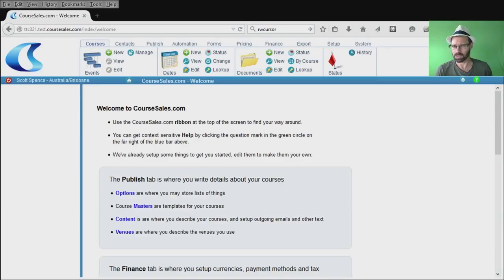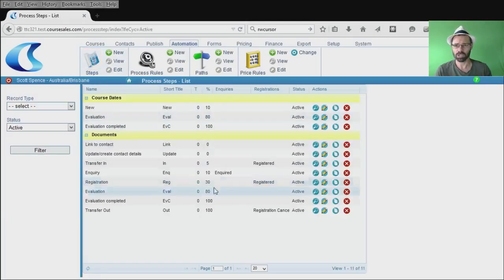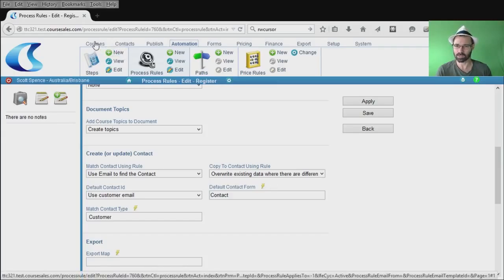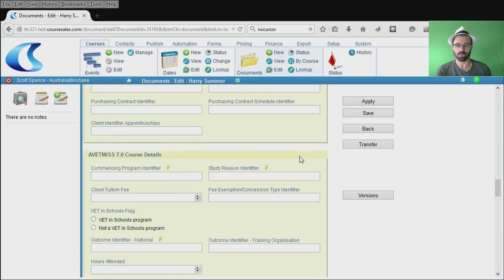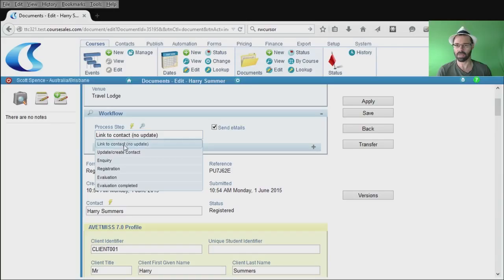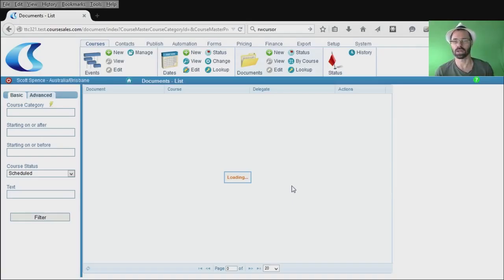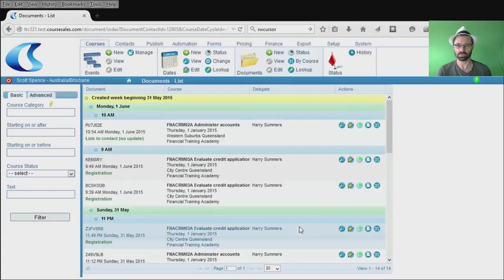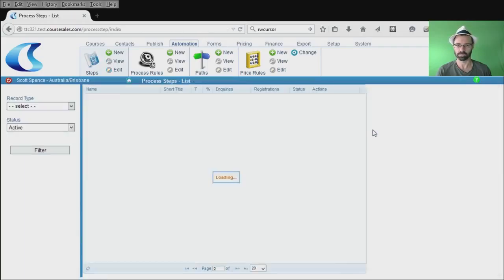How contacts work in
Contacts are a record of a person from a document. Contacts are created automatically when a process rule on a process step has the correct configuration, usually at registration. If a contact form has a password field on it and that field has a password the user has access to the student portal and/or moodle.